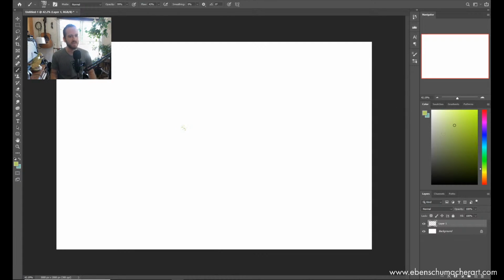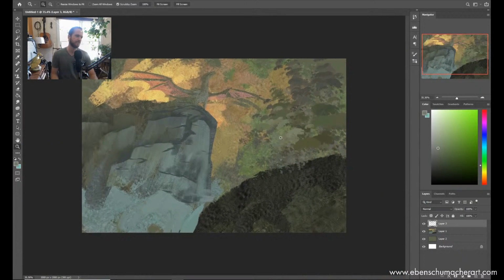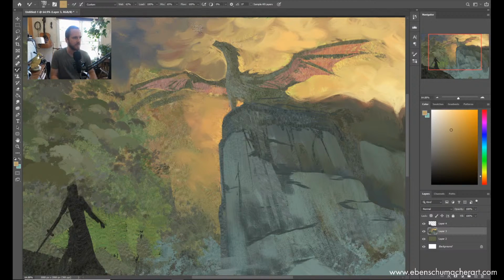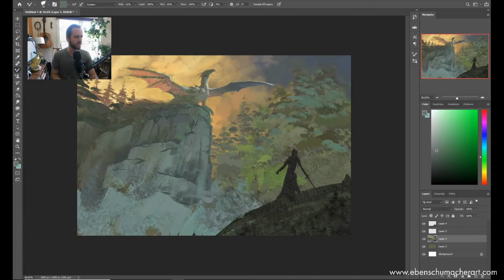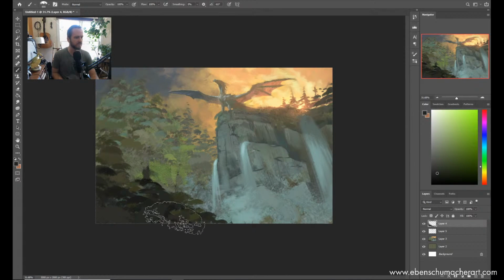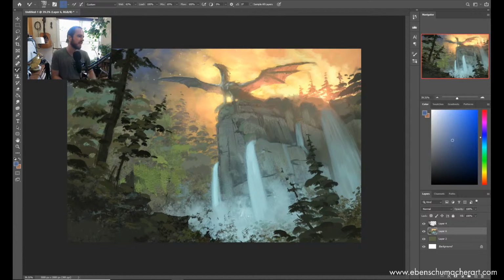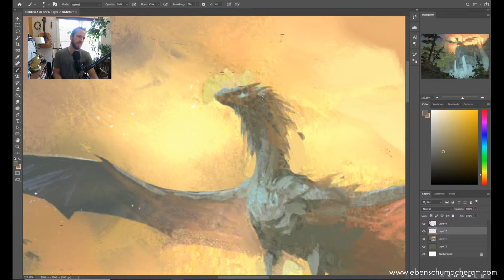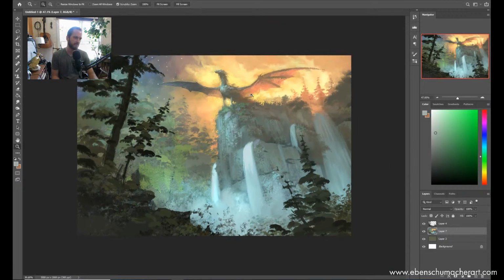Live Stream Digital Painting Demo #16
Now sure what I'll be painting today, so drop and and let me know what you want to see!